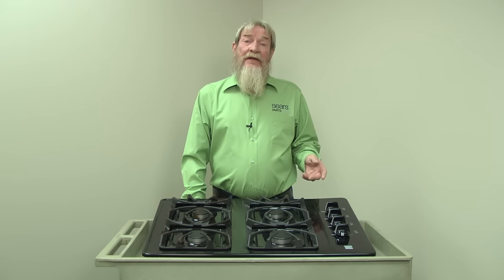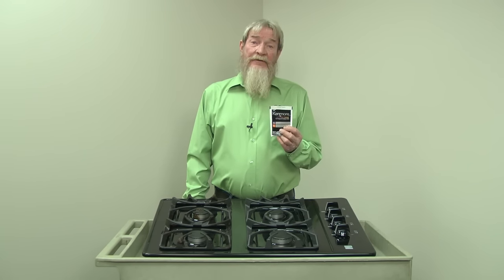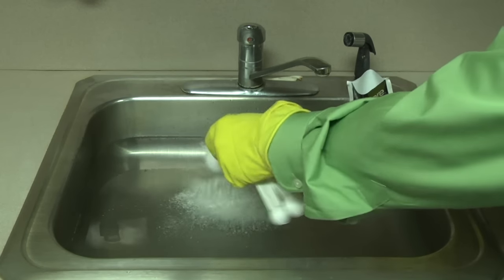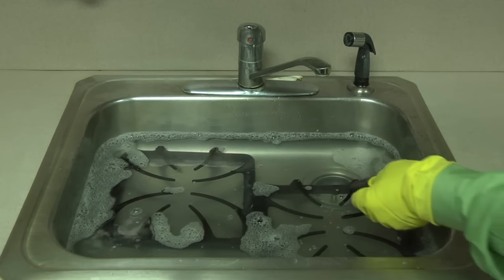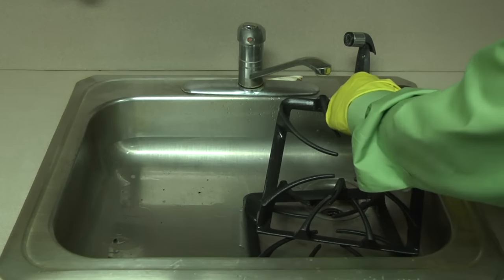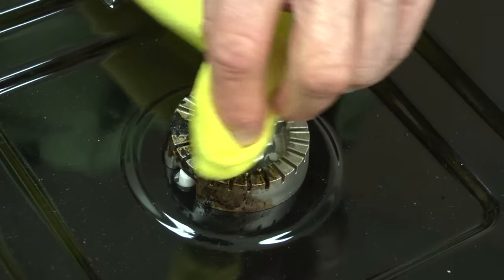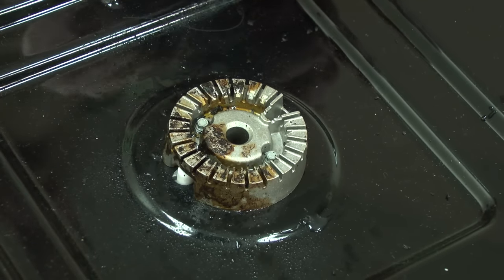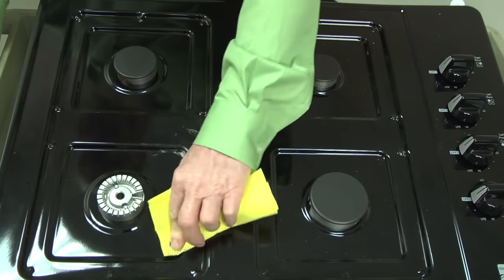How to Clean Gas Cooktop Grates and Burners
This diy video from Sears PartsDirect shows how to clean off burned-on food residue from your gas grates and burners. You can soak your grates and burner caps in a cleaning solution to soften burned-on spills. On the burners , clean out the slots and ignition ports to ensure that your burners heat evenly. Follow these tips to keep your gas range or cooktop looking and cooking like new.

(0:15) 1. Let the cooktop cool
(0:31) 2. Soak grates and burner caps overnight
(0:57) 3. Clean softened residue
(1:18) 4. Clean the burner heads and ignition port
(1:48) 5. Clean the cooktop

Items featured in this video include:
Gas Burner Cleaning Kit

Transcript:
Hi. This is Wayne from Sears PartsDirect. Today we're going to talk about cleaning burned-on residue and food particles from your gas cooktop. First, we'll clean the grates and burner caps. Allow the burners and cooktop to cool completely before you start cleaning. You can use gas grate cleaner to safely clean most grates and burner caps. You probably got a packet like this with your new range or cooktop. Here’s a link if you need to order some more. Here's how it works. Fill your kitchen sink with about 2 gallons of water. It doesn't have to be hot water because you're going to soak the grates overnight. Add 3 tablespoons of gas grate cleaner to the water. Stir the water until the granules completely dissolve. This stuff is strong, so wear gloves and avoid getting it on your skin. If you do, rinse it off. Completely immerse the grates and burner caps in the cleaning solution and soak them overnight. The next day, put on some rubber gloves and drain the sink. Using a scrub brush or abrasive pad, clean softened soil and residue from the grates and burner caps and rinse everything thoroughly. Wipe the grates clean with a towel. Don't use this cleaner on enamel-coated grates and burner caps. If you're unsure which kind you have, check your owner's manual for cleaning instructions. Next, we'll talk about cleaning the burner head slots and the ignition port. This will keep the gas flowing well, so the burner heats evenly. First, wipe the burner head with a damp cloth. Remove food and residue between the burner head slots using a toothbrush. To remove stubborn residue, use a paper clip or sewing needle. A small-gauge wire works also. Make sure that you clean the ignition port so the burner ignites properly. Wipe the burner head with a damp cloth after cleaning the slots and the ignition port. Clean the rest of the cooktop surface with cooktop cleaning crème. The cleaning cream is safe to use on painted surfaces. Following these tips keeps your cooktop working and looking like new.